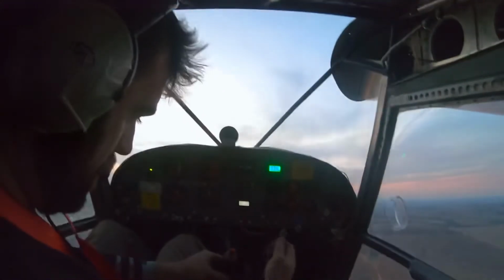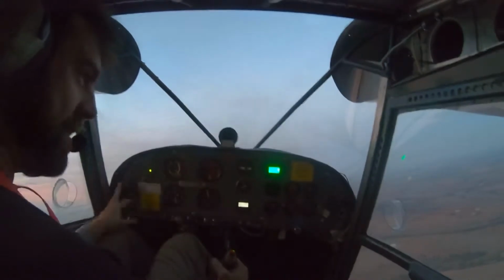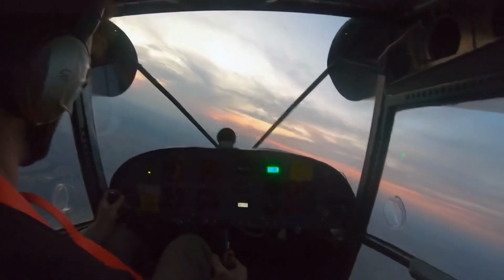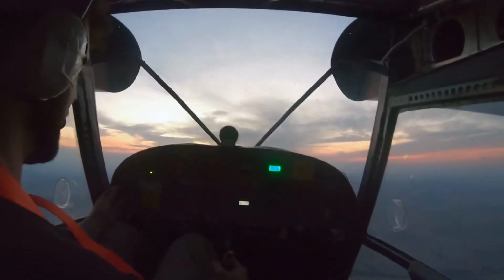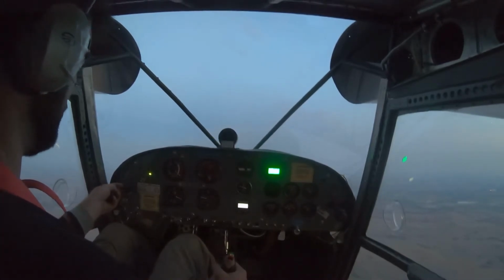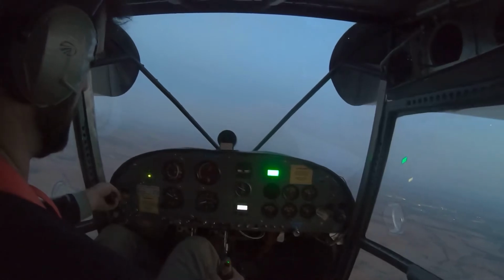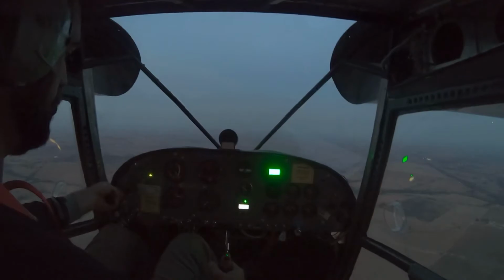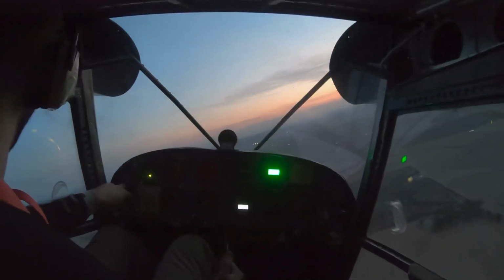Savannah S - Stall Demo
Problem found during test flight program, was a high stall speed.  At the weight of 450kg the expected clean stall was 30 knots.  Aircraft was stalling clean at 42knots